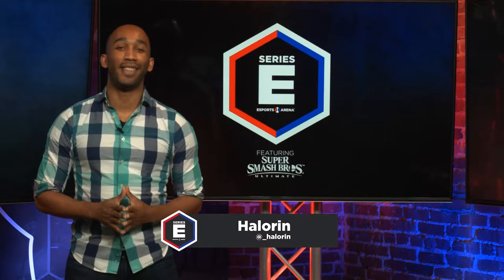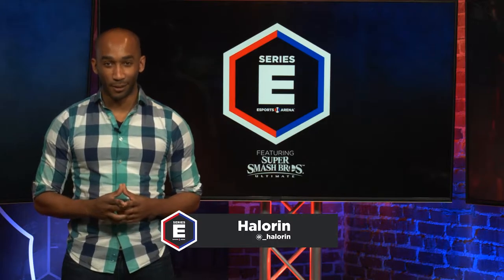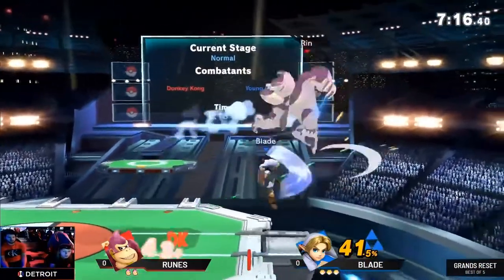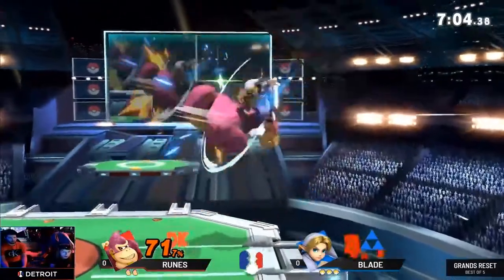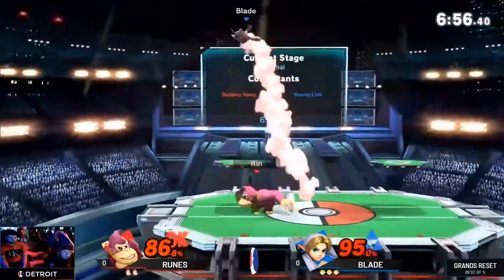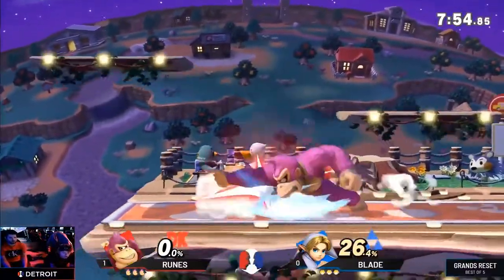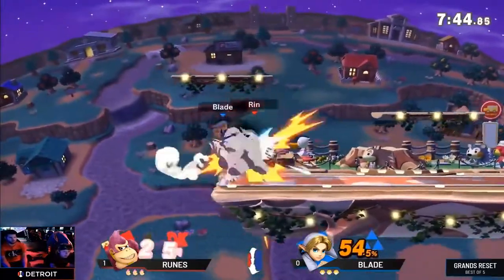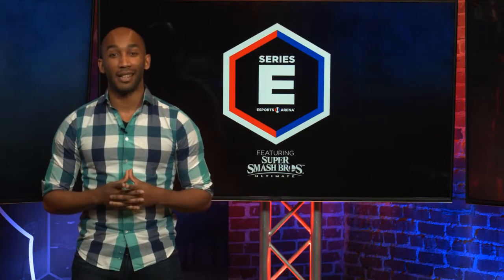ESpotlight: Runes (Detroit’s Donkey Kong King) Series E featuring Smash Ultimate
Our weekly Series E featuring Smash Ultimate Qualifiers is home to many talented players across the US. Runes at our Detroit location has made a name for himself and his Donkey Kong style. Our community manager Halorin talks more about his play style and what makes his Donkey Kong so much better.